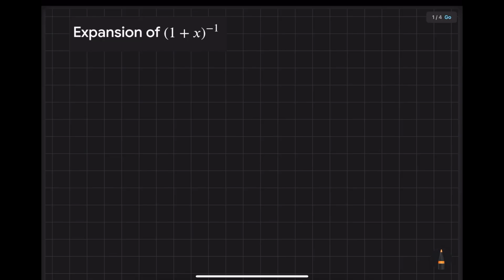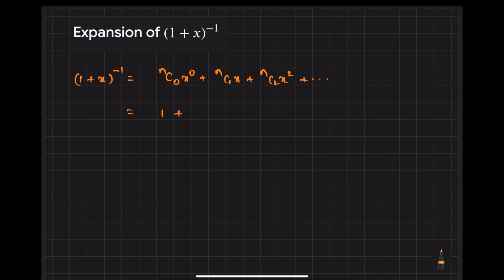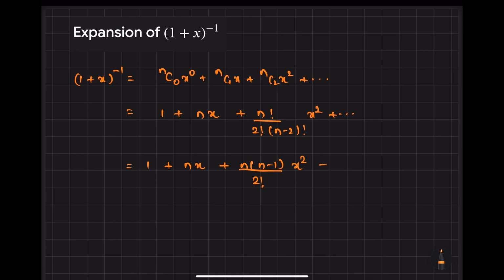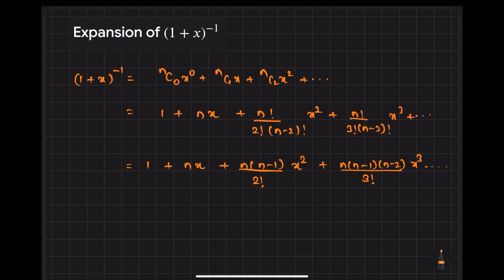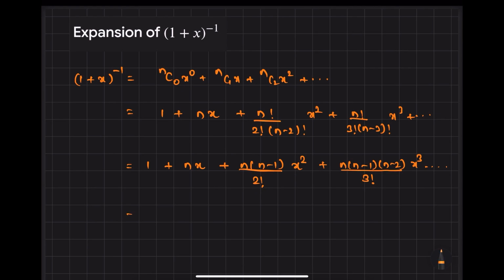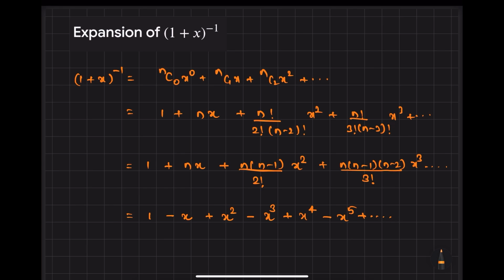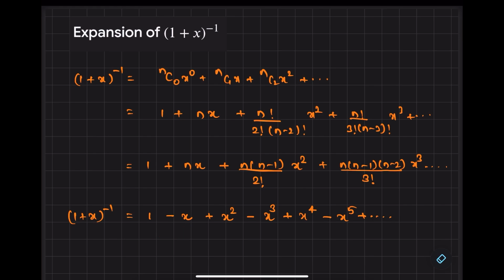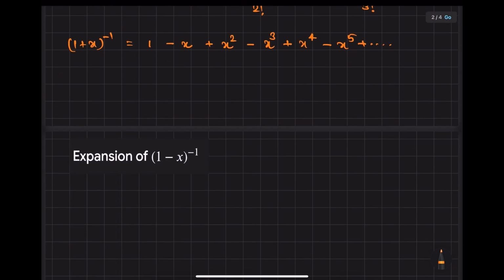L2_Expansion of (1+x)^-1